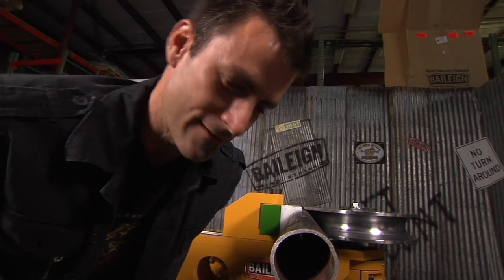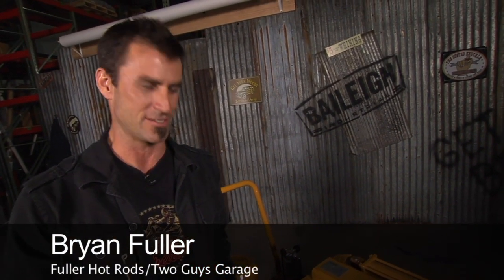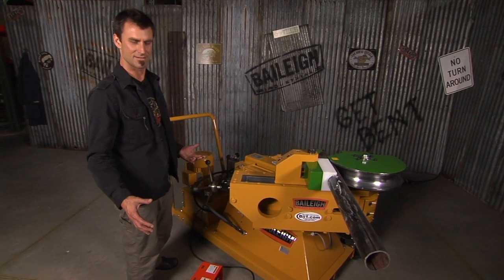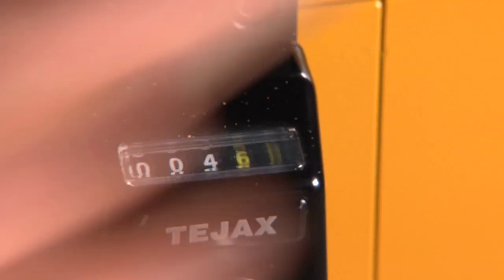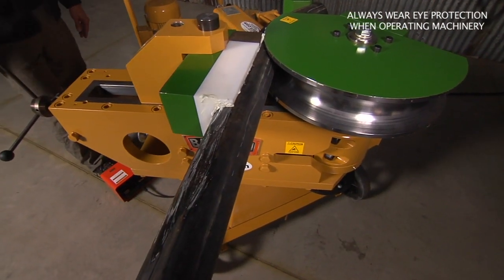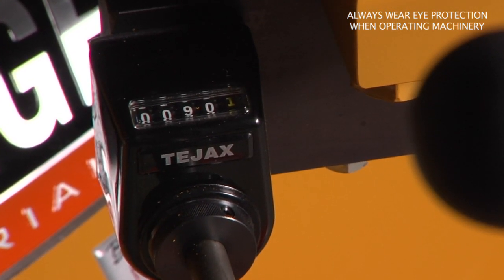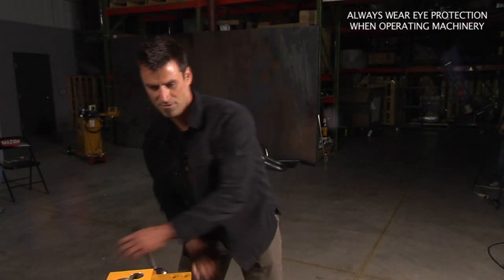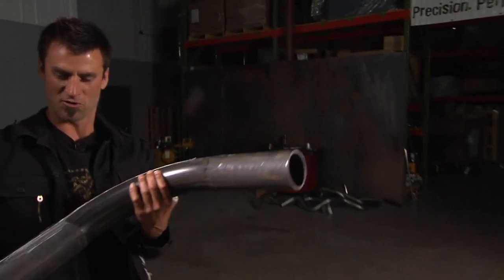Baileigh RDB-500 Tube and Pipe Bender, Tubing Bender, Large Capacity, Great Bend Quality, Hydraulic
One shot bending up to 206 degrees without stopping or ratcheting. The model 500 pipe bender is variable speed as controlled by the operator. Bends pull out in seconds (no disassembly required) This pipe bender has a unique design that is coupled with a powerful hydraulic pump and industrial grade hydraulics that reduces production time and improves efficiencies. Like all RMD tube benders, the model 500 has a fast cycle time. This pipe benders maximum capacity is 3" Schedule 40 pipe, 3" square,& 4" tube (.185 wall mild steel). The maximum center line radius is 12" (depending on wall thickness, and material). Programming bend angle is as easy as turning a hand wheel. A numerical counter displays the desired degree that the machine will automatically stop at. Consistent with all RMD tube benders, this machine is made of solid steel construction and weighs an impressive 1800 lbs. Die sets are interchangeable with all RMD benders. Auto-stop for repeatable bends Our pipe benders can be advanced after stopping the machine, saving on set-up costs (material savings). Made in America!